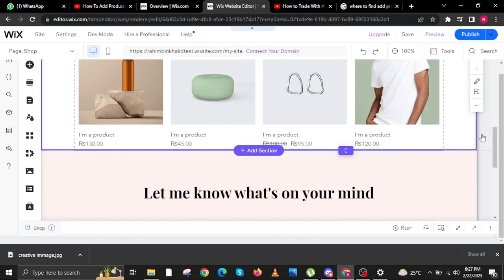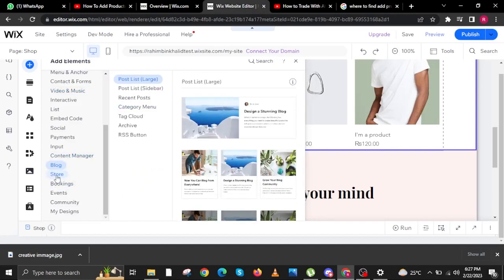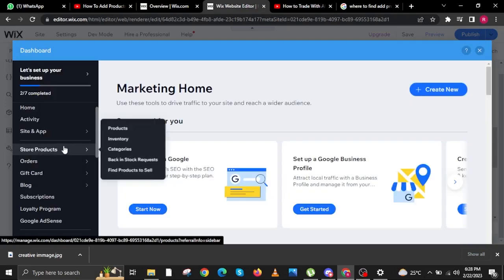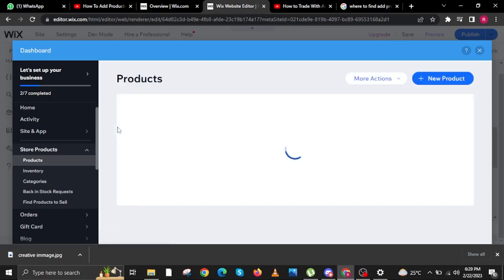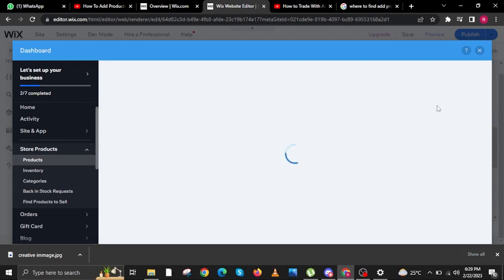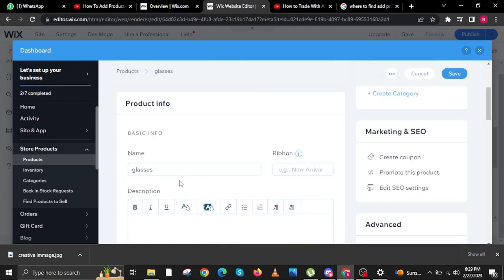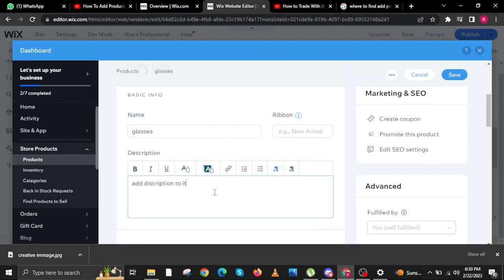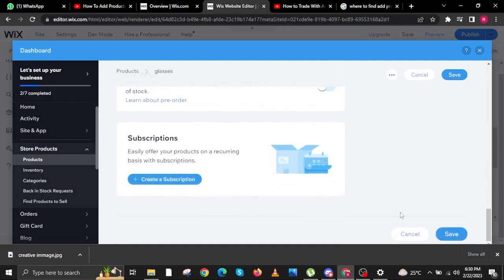How To Add Products To Wix Website (Easy)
In this tutorial, you will learn How To Add Products To Wix Website in easy steps by following this super helpful tutorial to get a solution to your problem!!